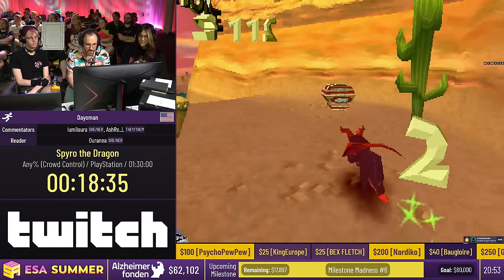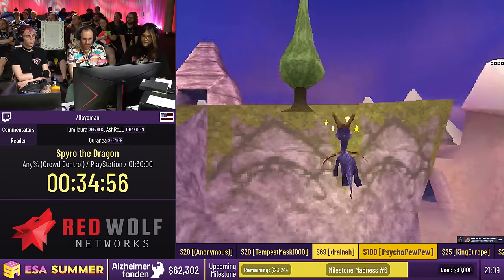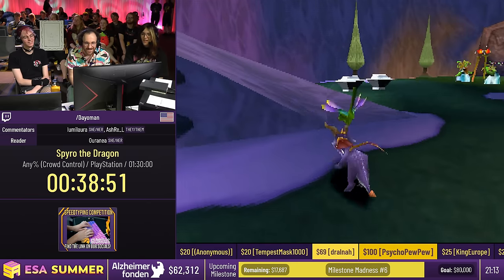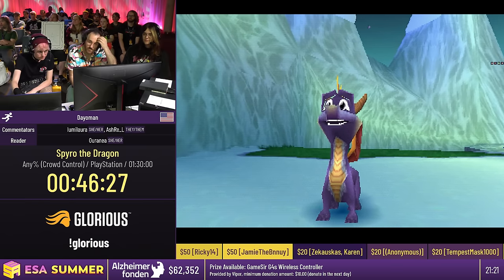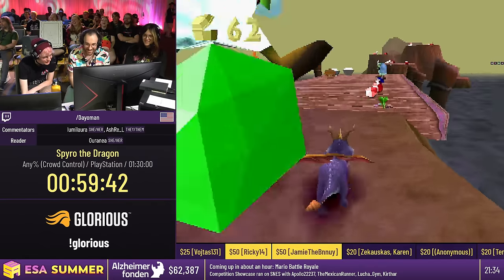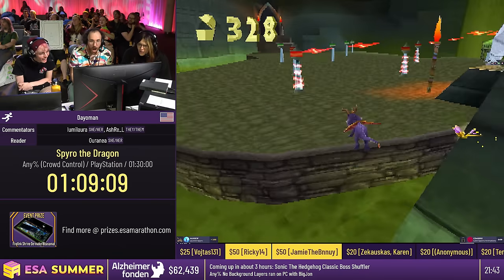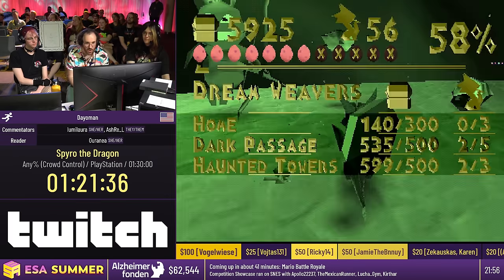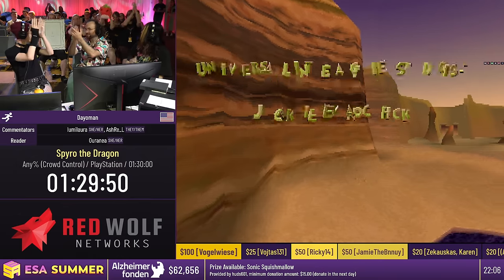Spyro the Dragon [Any% (Crowd Control)] by Dayoman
This run was recorded live at ESA Summer 2023, which took place from July 22nd to 29th, 2023. The event is over, but you can still donate to Alzheimerfonden